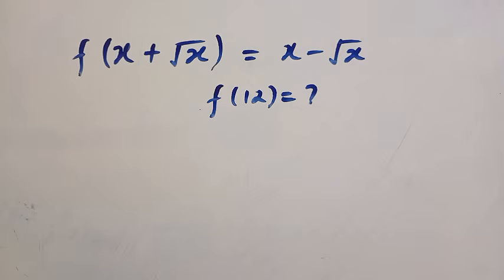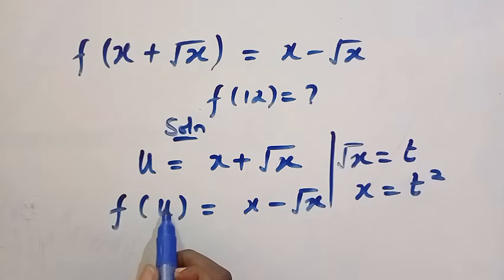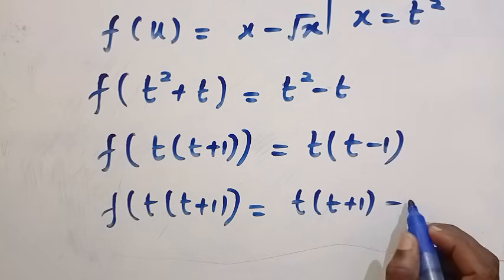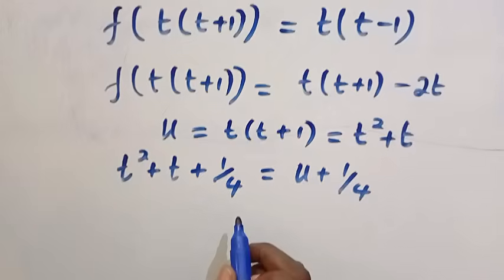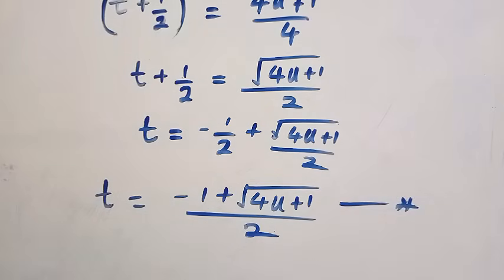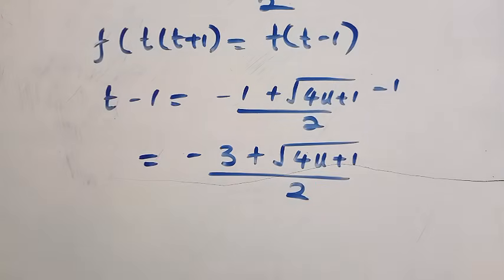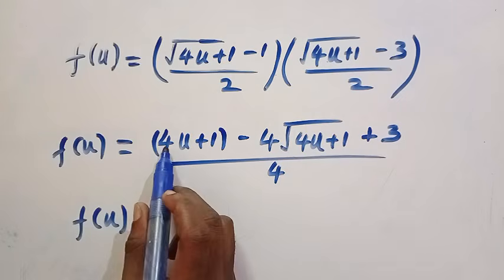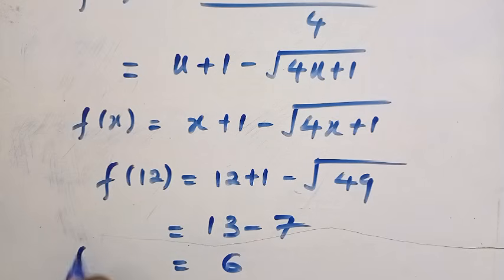99% Failed This Harvard Entrance Examination Question | A Radical Functional Equation